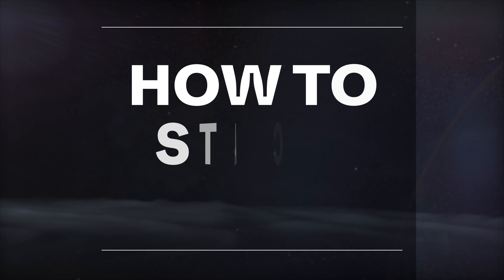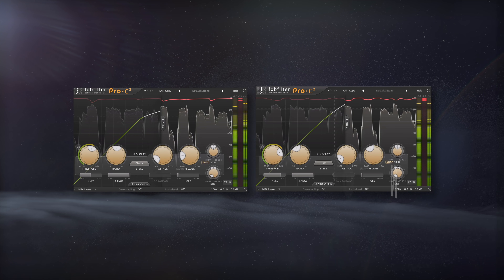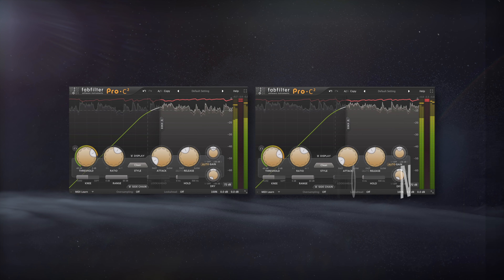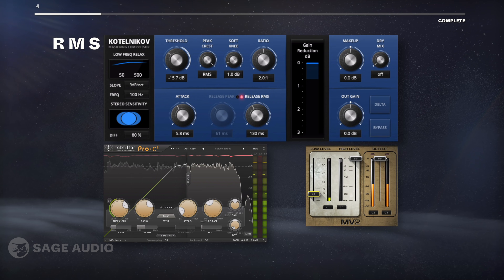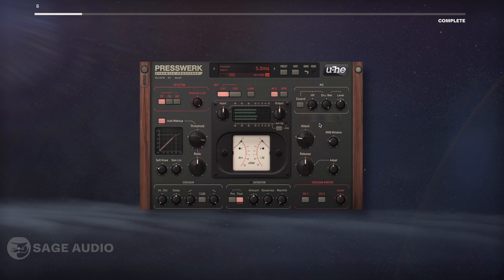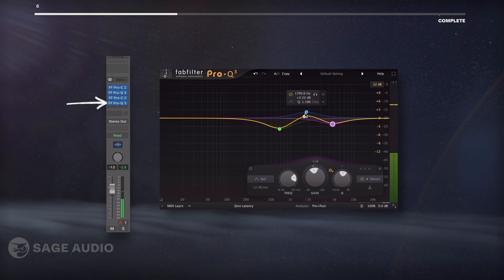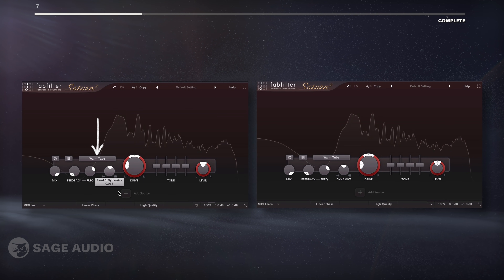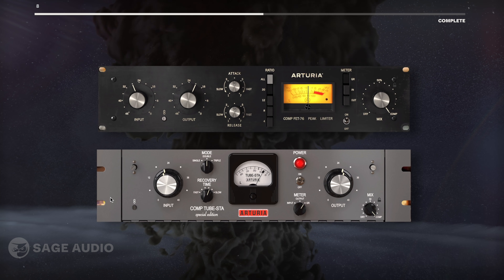How to Stack Compression